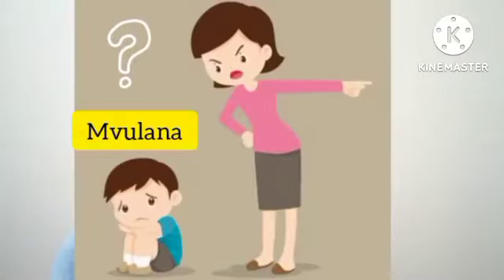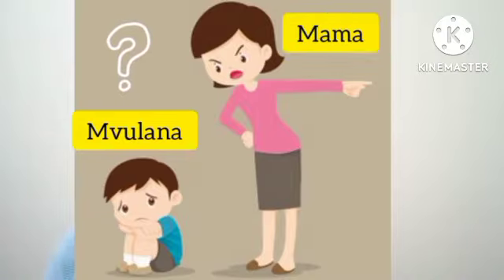4 STEPS TO ACQUIRING NEW VOCABULARY IN SWAHILI WITHOUT MEMORIZING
Hey! Do you jave a hard time memorizing Swahili Vocabulary? Many languages learners do. It is not an appropriate  meansto learn Swahili.  You need to acquire the vocabulary just like natives. Find 4 steps  to acquire Swahili Vocabulary in this video.

✔️Join our other Social media accounts here

✔️ INCREDIBLE SWAHILI GOODIES
ITALKI OFFER: BUY 1 Lesson, get 10$ Free Credits at italki

● Timestamps
00:00 What's in this video
00:16 INTRO
00:24  Start
01:25 Step 1
03:47 step 2
07:23 step 3
09:34 step 4
12:29 Outro